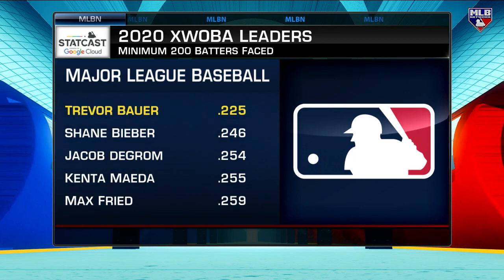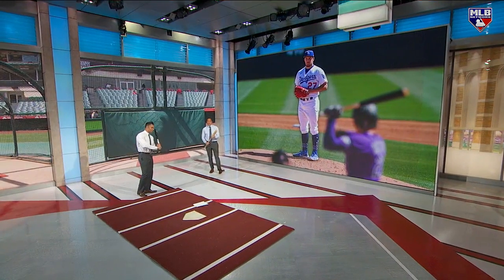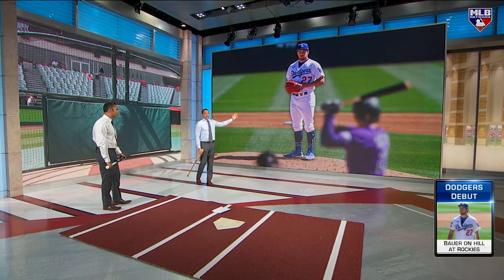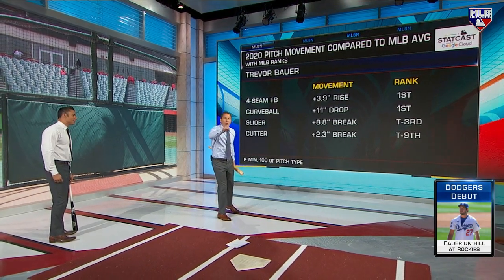MLB Now breaks down Trevor Bauer's arsenal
Hi there. Feel free to request videos you want me to make!